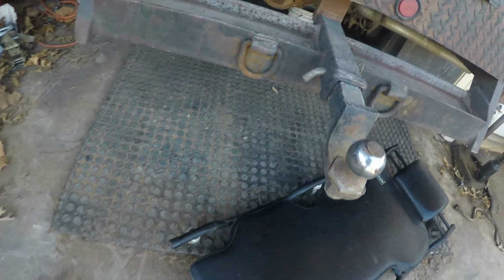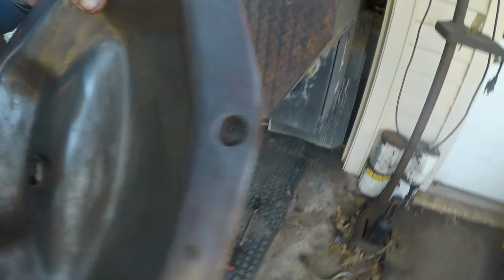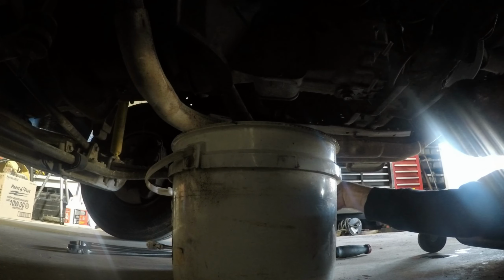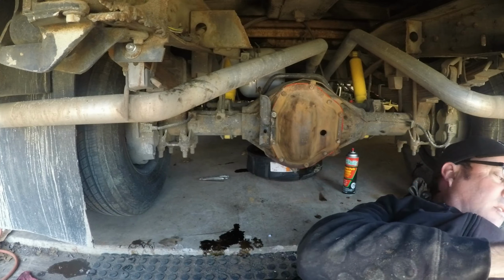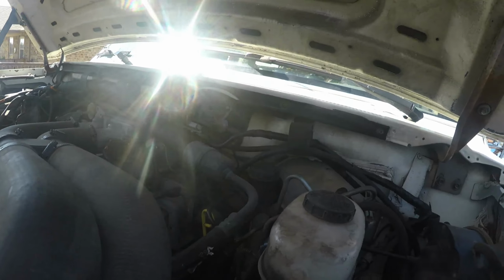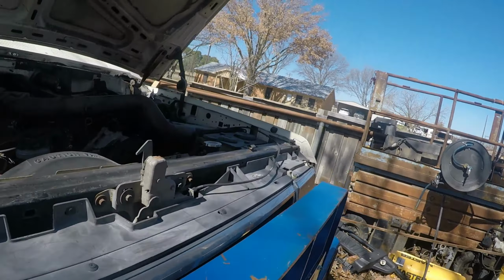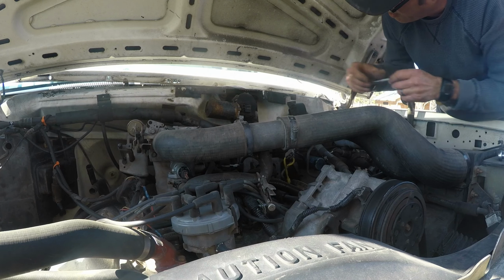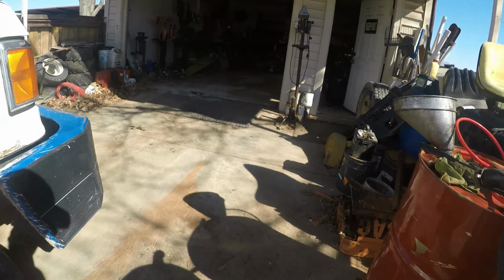1990 F superduty trans and rear diff service, as well as replacing wiper motor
Got a new wiper motor in today to replace the one that was stopping and starting. I also wanted to change the zf5 trans fluid and Dana 80 rear diff fluid. I was sure glad i did this when I did. A few more days or weeks of driving and I wouldve probably had some major issues!!